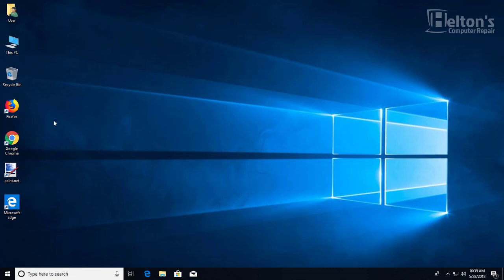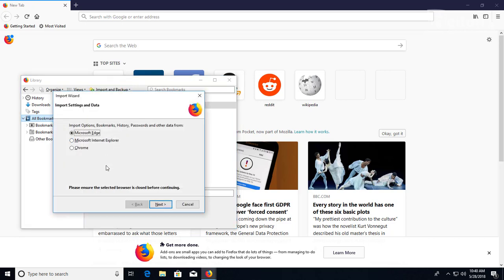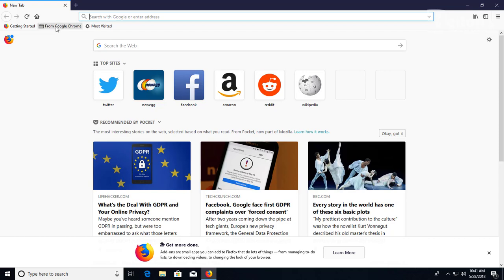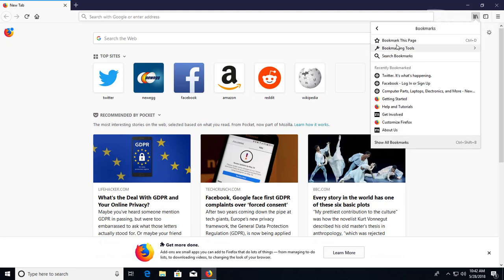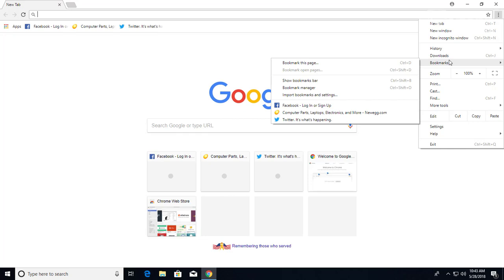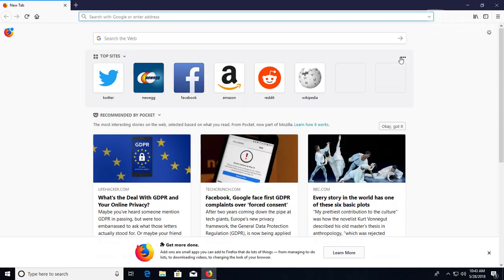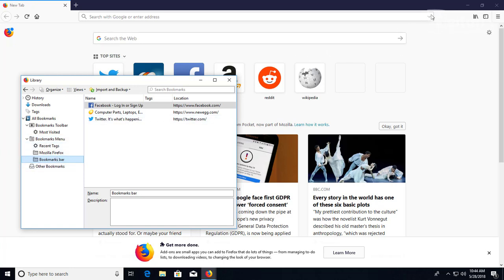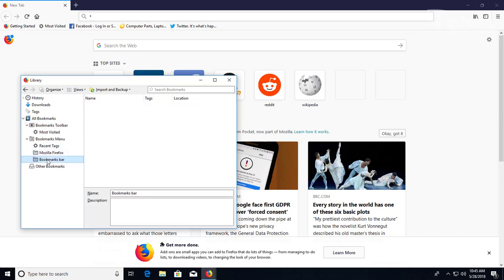How to Import Bookmarks from Chrome to Firefox in Windows 10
This video will show  you how to Import Bookmarks from Chrome to Firefox in Windows 10